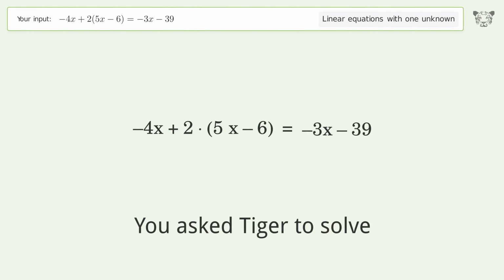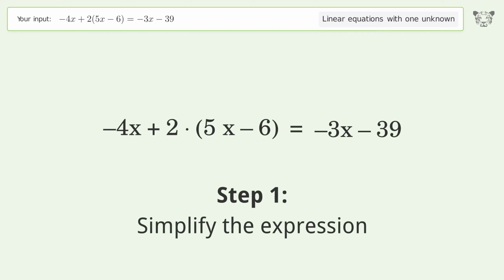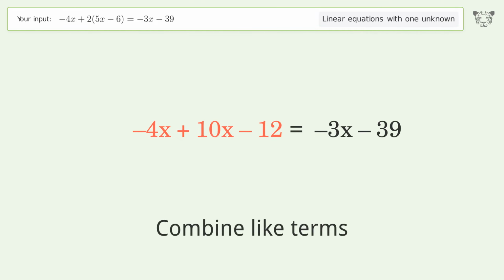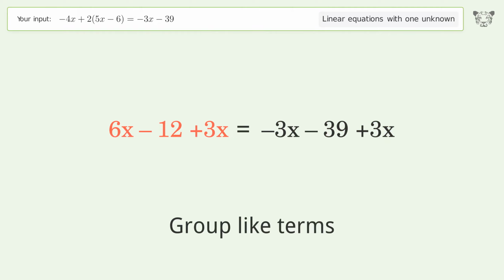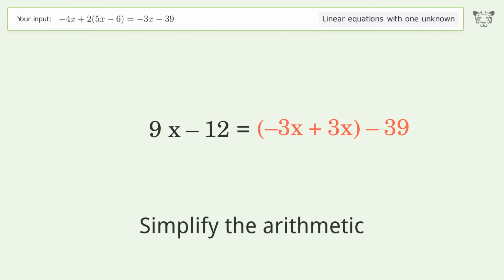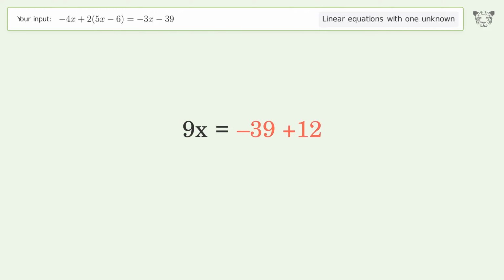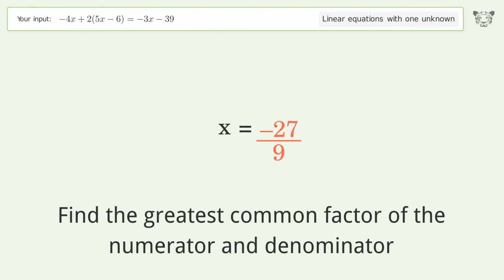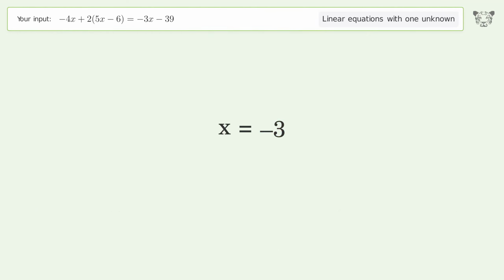Linear equation with one unknown: Solve -4x+2(5x-6)=-3x-39 step-by-step solution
Solving -4x+2(5x-6)=-3x-39 using the linear equation with one unknown solver

for a step-by-step and more tips and tricks for dealing with linear equations with one unknown.